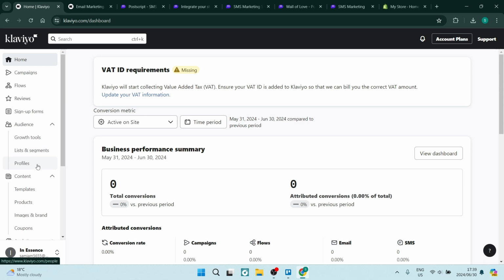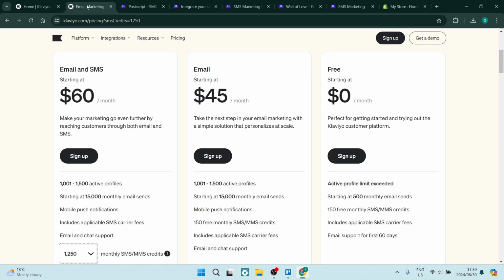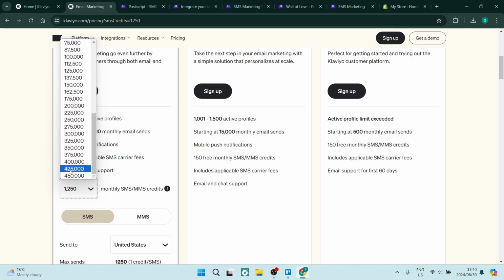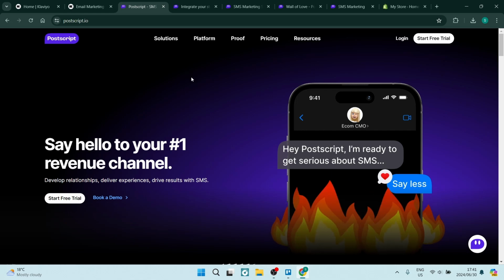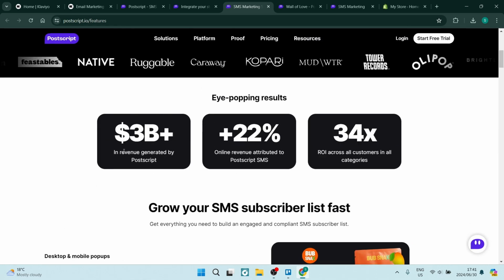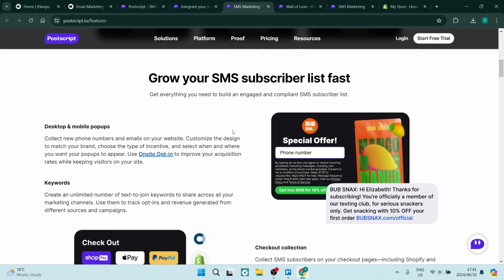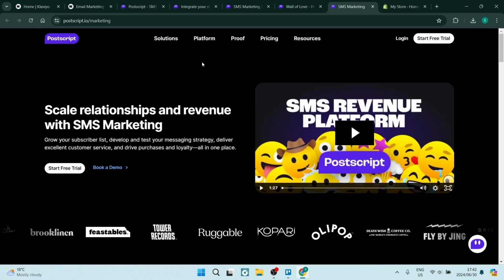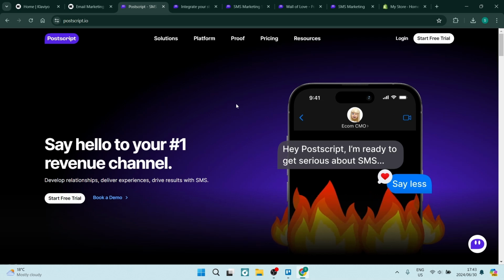Klaviyo vs Postscript | Which is Better in 2025?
In this video, we'll pit Klaviyo and Postscript against each other to determine which is the superior email marketing and SMS platform. We'll compare the features, pricing, user experience, and overall capabilities of both tools, so you can decide which one is the better fit for your e-commerce or marketing needs.

Timestamps

Intro – 00:00 – 00:12
Klaviyo Overview – 00:13 – 02:22
Postscript Overview – 02:23 – 04:07
Conclusion – 04:08 – 04:47